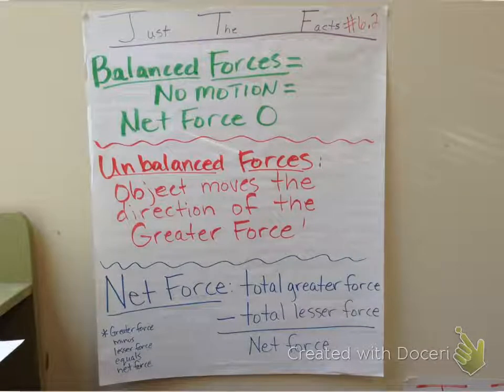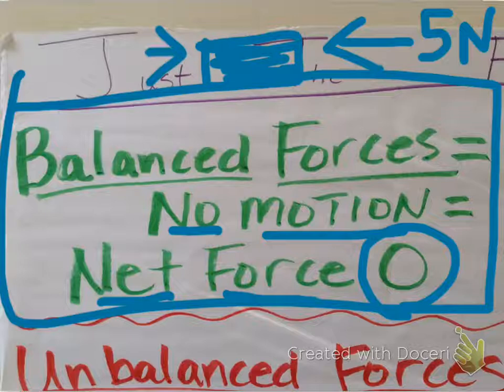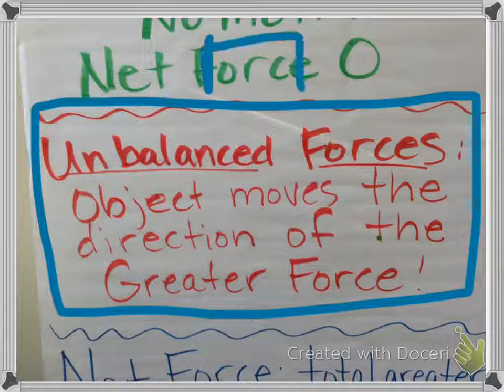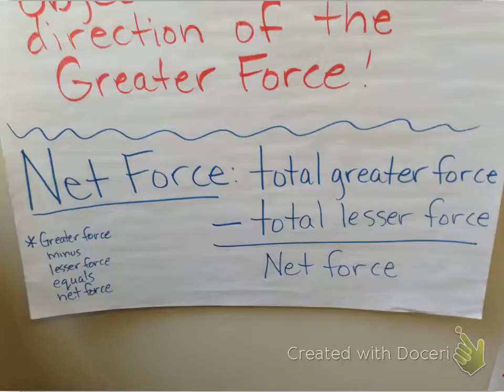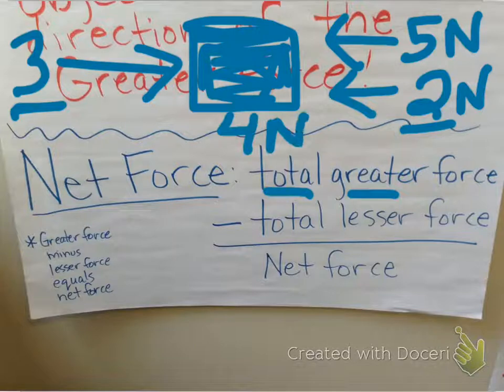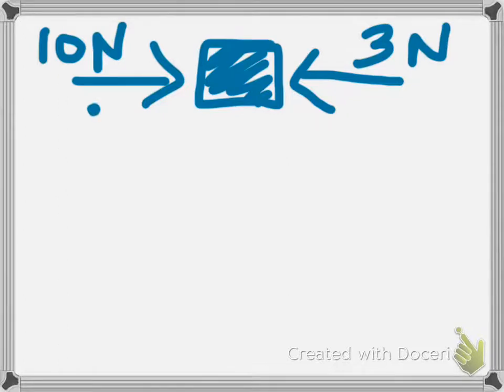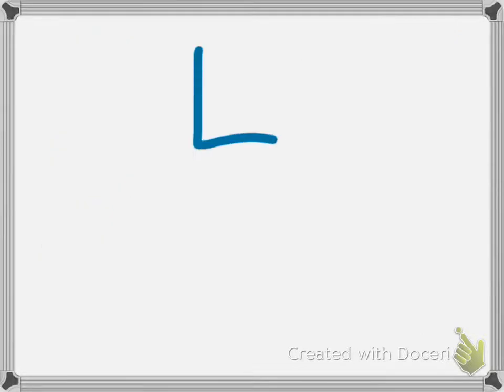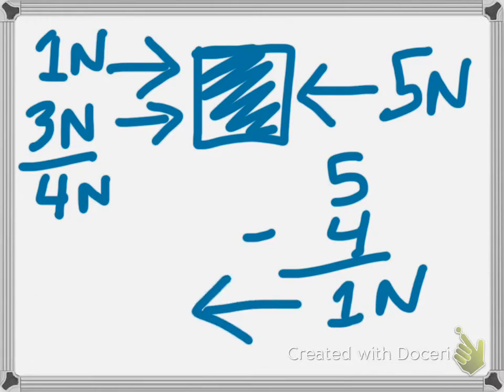Just The Facts #6.2 Balanced and Unbalanced Forces